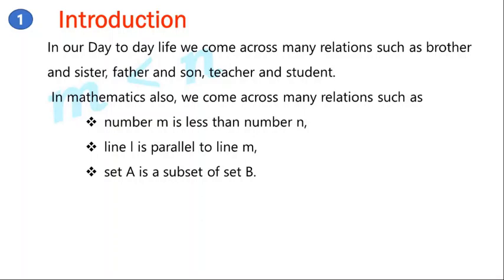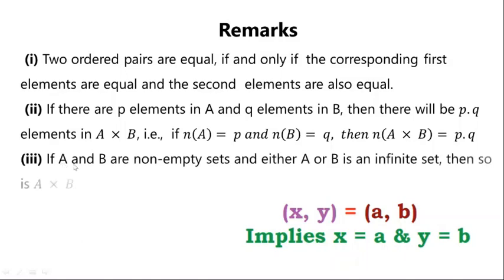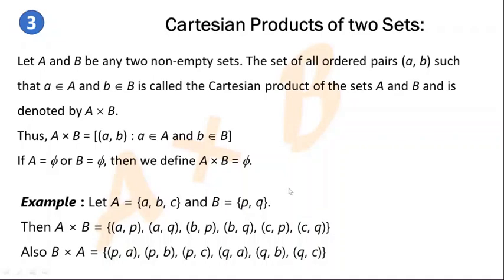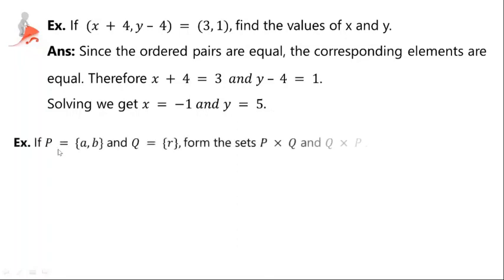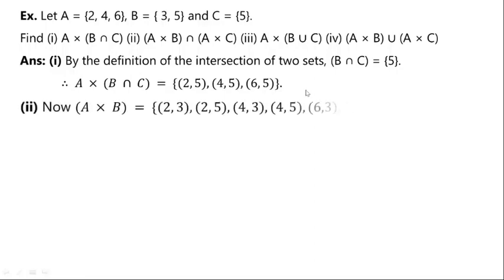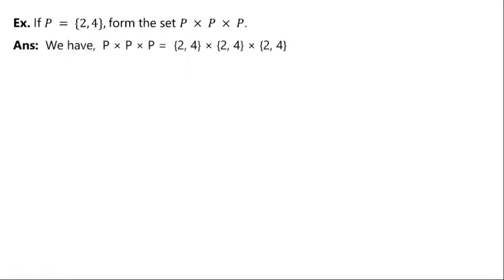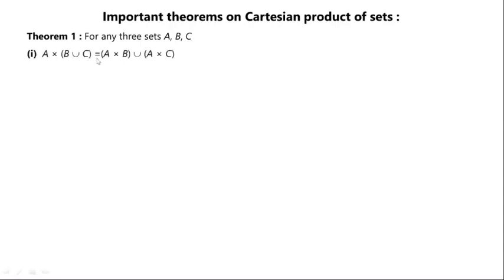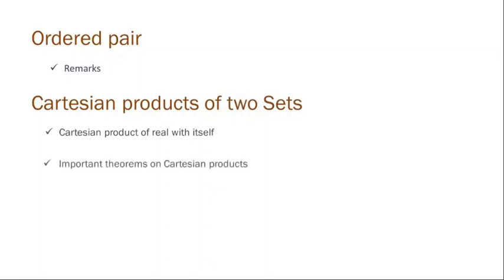XI_Relation_And_Function_Introduction_By_Yogesh_Sir